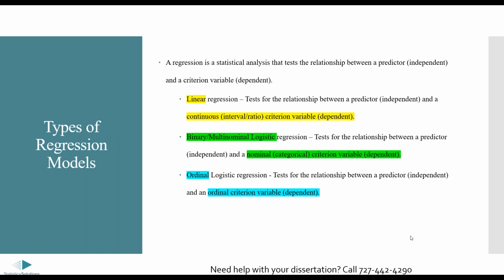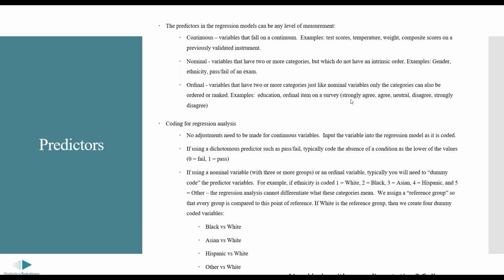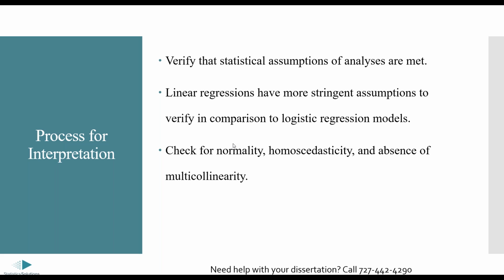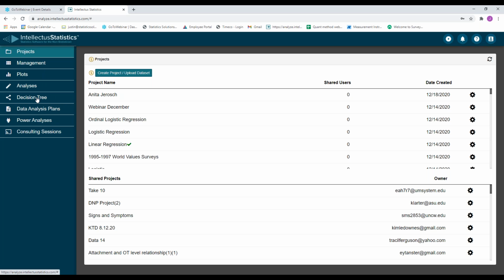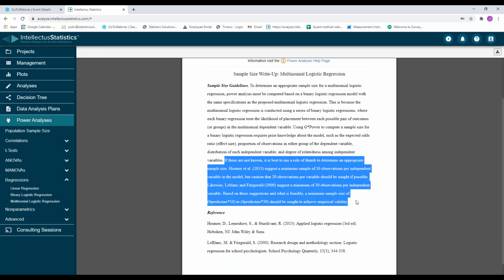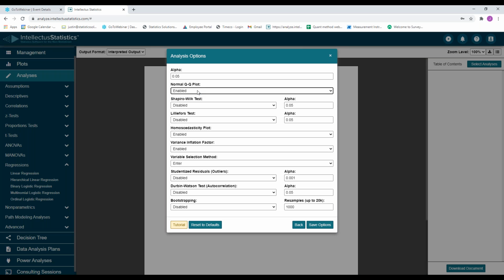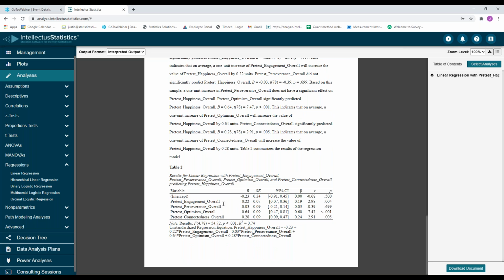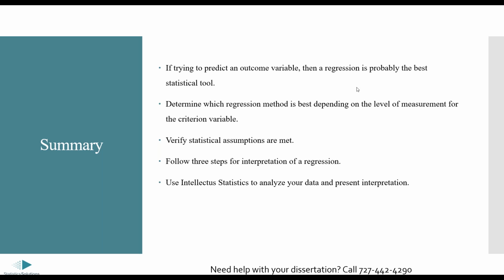Breakdown of Regression Models | Dissertation Webinar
During this webinar, we discuss the various types of regression models (linear, logistic, hierarchical). We identify the best model to use based on your research questions and goals. We will also cover the concept of dummy coding for categorical/ordinal predictor variables.